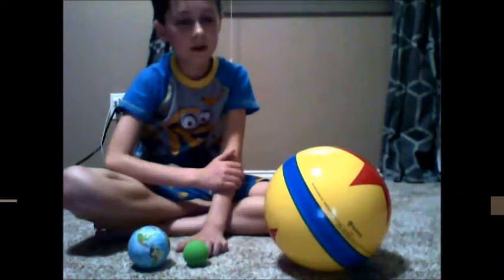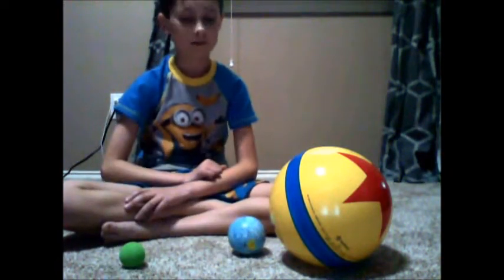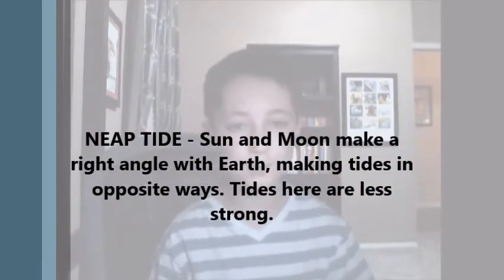Spring Tides and Neap Tides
Spring and Neap Tides are special kinds of tides, and they have to do with the position of the Sun, Earth, and Moon...